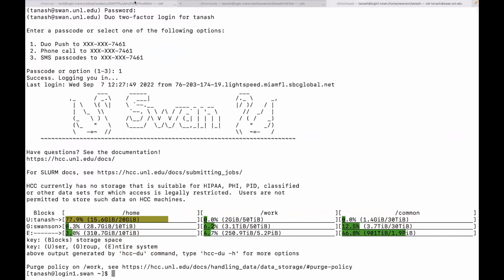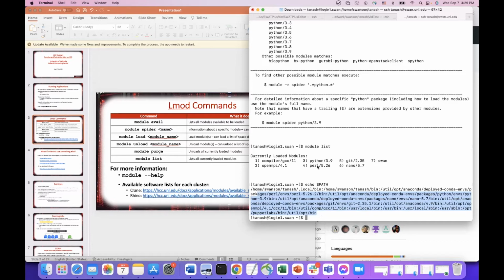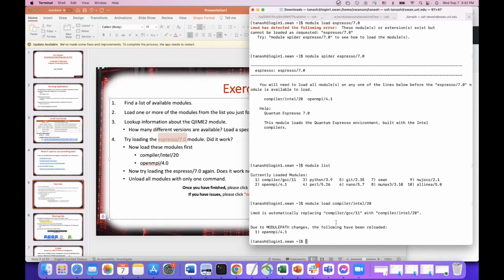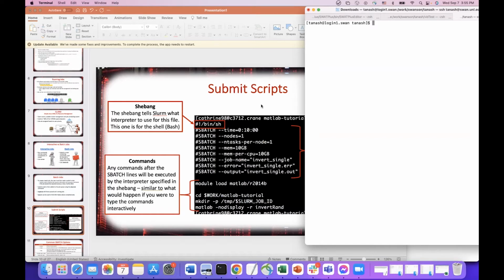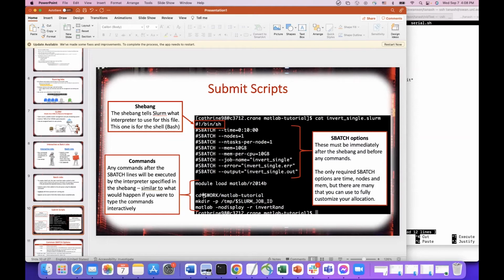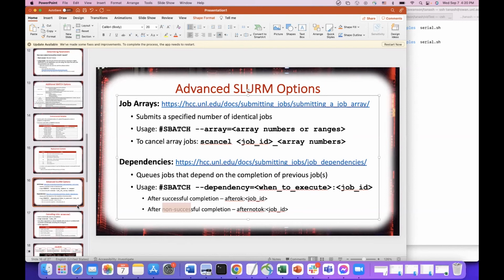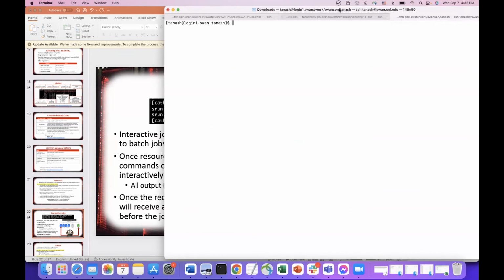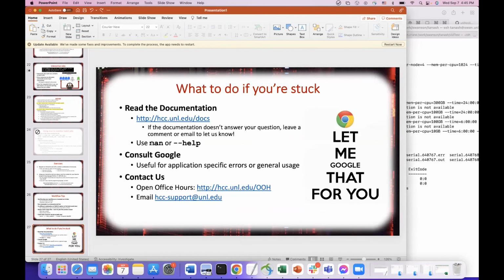HCC Kickstart 2022 - Introduction to Submitting and Running Jobs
Learn the basics of submitting workflows and running applications with Holland resources.